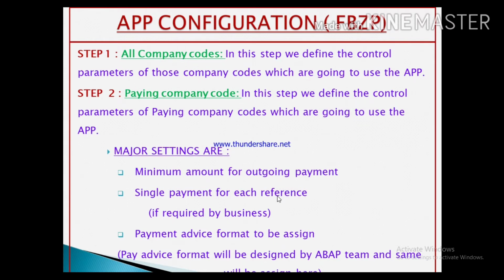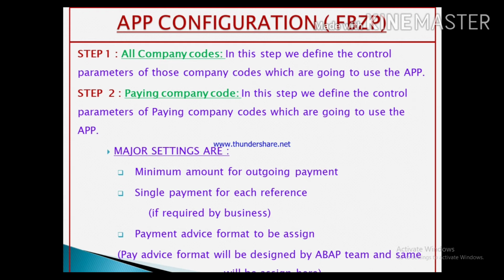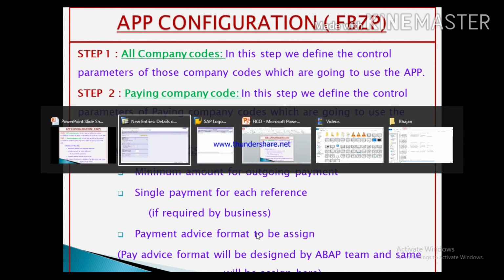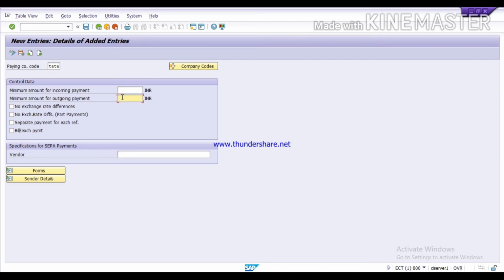SAP-FICO ( Session- 57) APP (PART- 2) | APP CONFIGURATION IN SAP-FICO IN ENGLISH | SAPFICO TRAINING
Hi friends,
About this video:
SAP-FICO ( Session- 57) APP (PART- 2) | APP CONFIGURATION IN SAP-FICO IN ENGLISH

In this video you will learn about Introduction of (APP) Automatic Payment Program and Check Management in SAP FICO.

Queries solved:

*APP CONFIGURATION IN SAP-FICO
*AUTOMATIC PAYMENT PROGRAM  CONFIGURATION IN SAP
*HOW TO CONFIGURE APP IN SAP FI

JMDINFO
jmdinfo